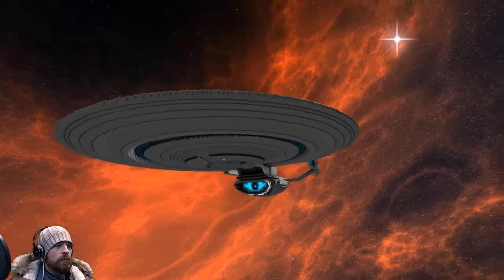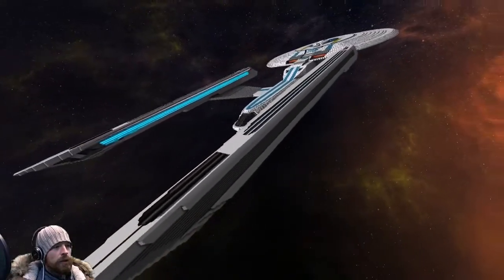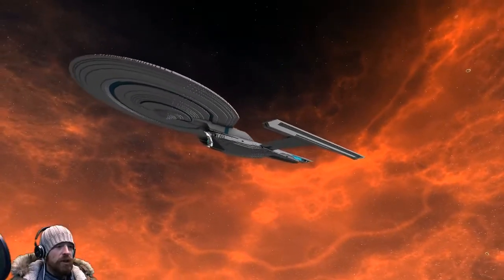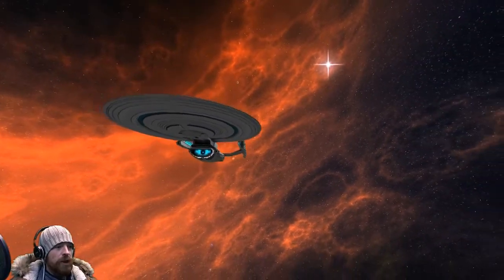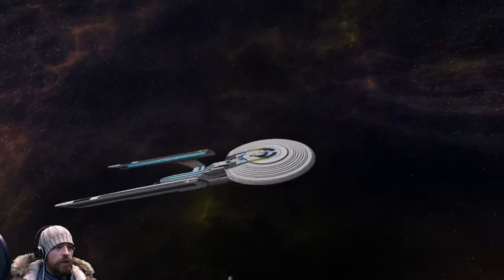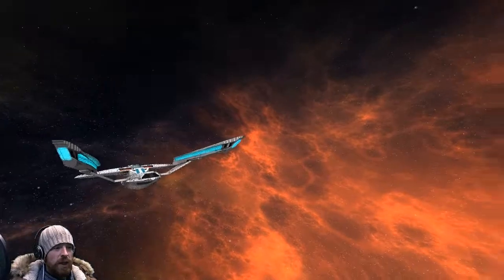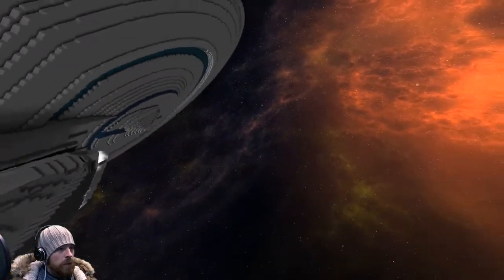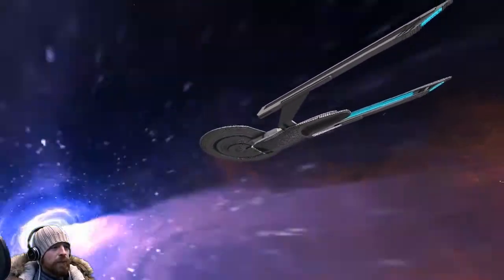Spennyprise Update with Binhawkins